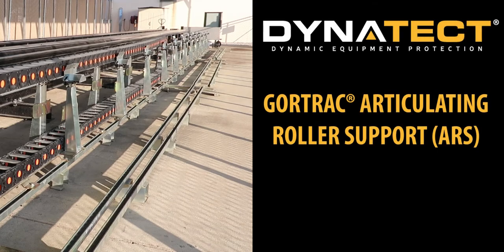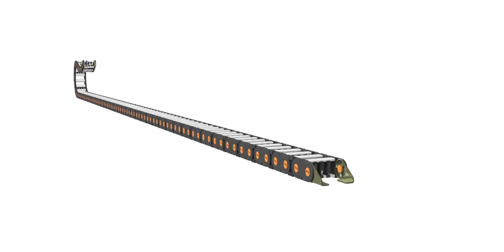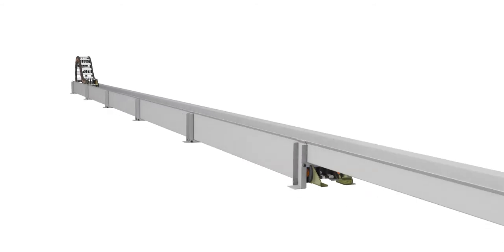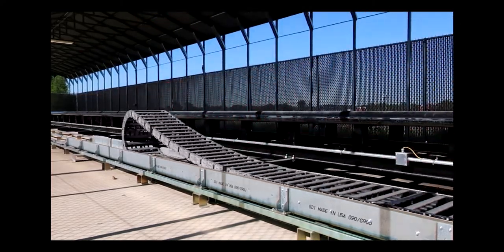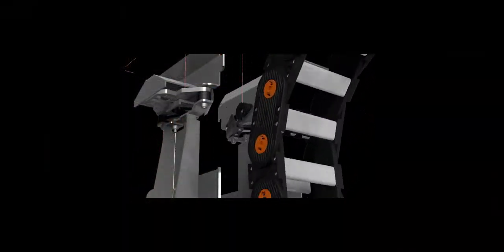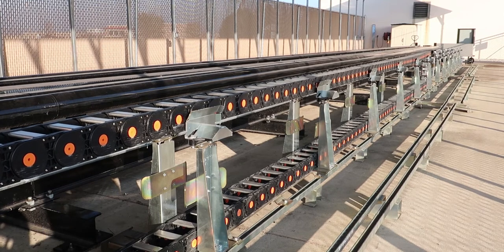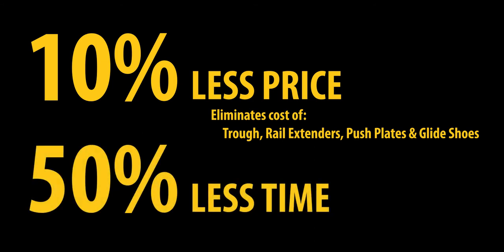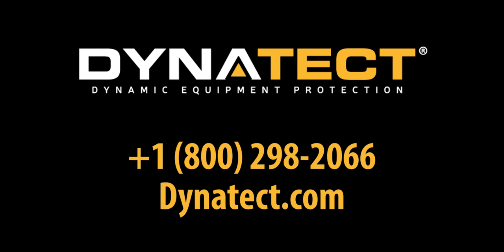Dynatect Gortrac ARS Articulating Roller System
Dynatect’s ARS Long Travel Support System is the evolution of 50 years of experience. Its unique, patented design adds articulating rollers that are positioned to support a standard plastic carrier and provide travels up to 300 feet without a guide trough